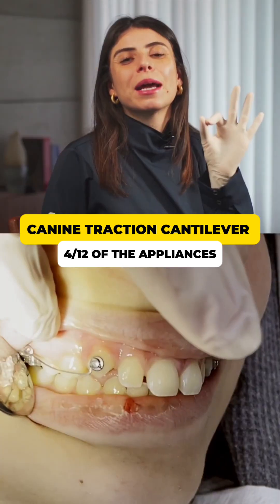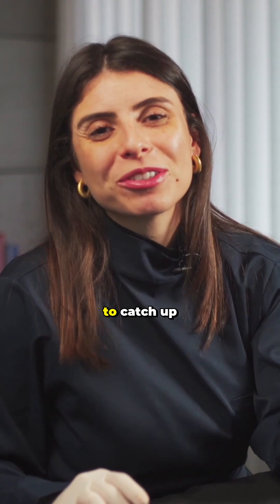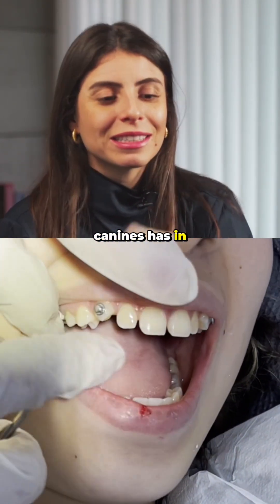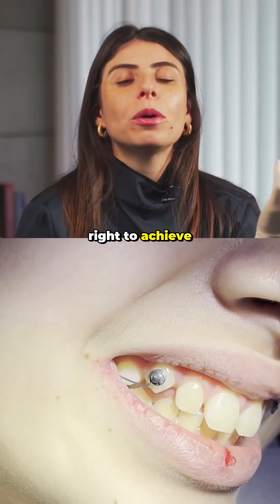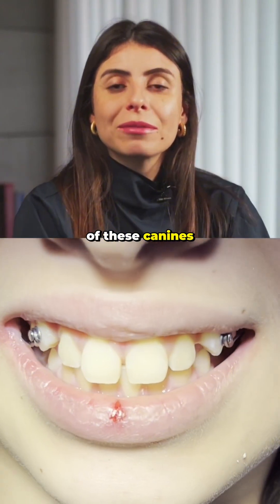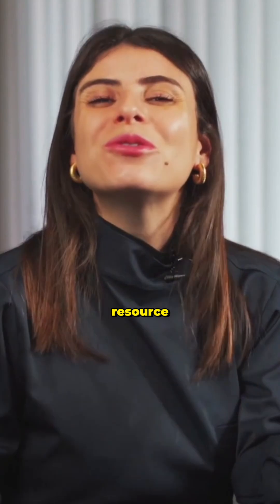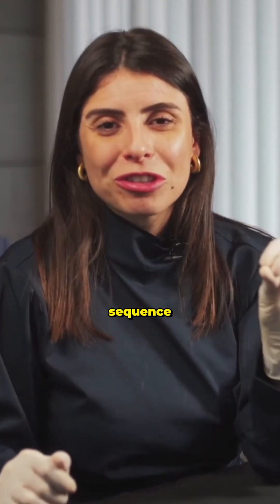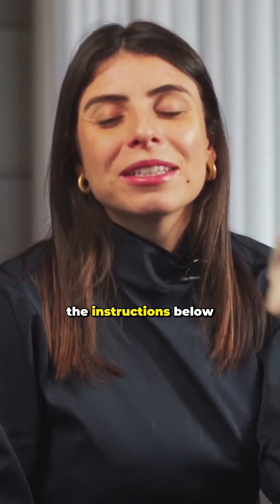Canine traction cantilever: the INFALLIBLE METHOD!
The Canine Traction Cantilever is appliance number 4 in our exclusive series. ✨

It’s a tool made from a 0.017” x 0.025” TMA wire segment, shaped using a 139 plier, the well-known bird beak plier.

But when should you use it, how do you activate it, and what are the effects of this appliance?

Watch the video now and stay up to date on everything!

Doc, in the Interceptive and Preventive Orthodontics Workshop, I’ll show you appliances, mechanics, and everything you need to confidently start your treatments with children.

To get more details, type “Appliances” in the comments and I’ll send you the info via direct message. 👇

Dr Rayane Pinto | CROSP: 110005